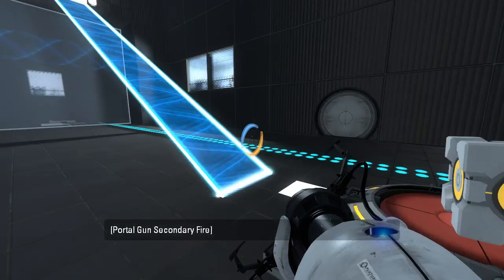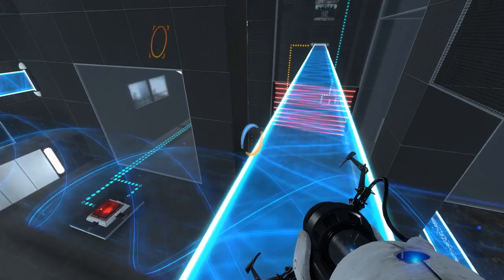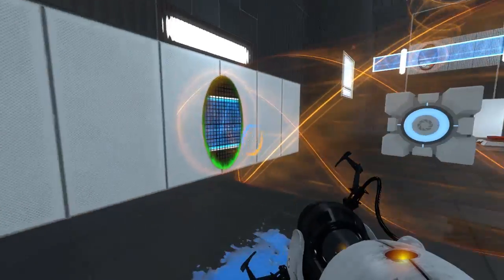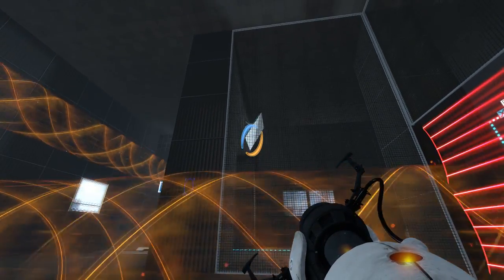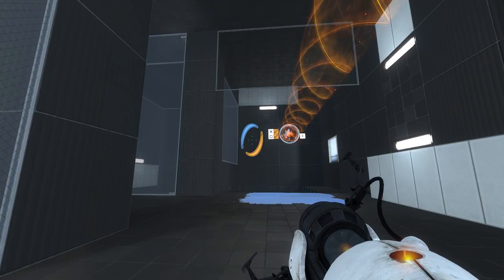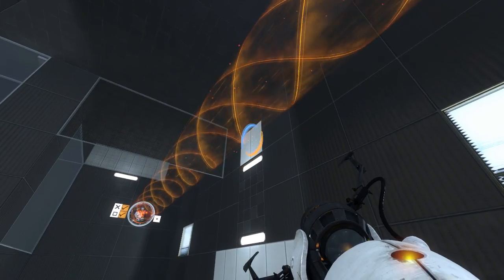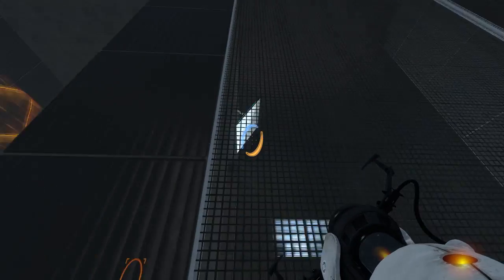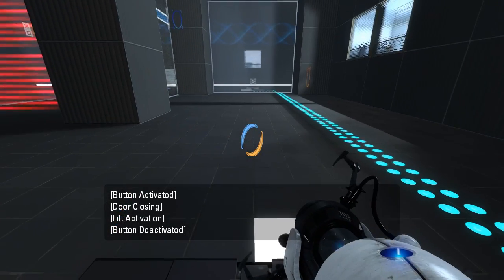Portal 2 PeTI - "Light Conveyor" by €in€r vØn vi€l€n / FLooper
Blind playthrough. Ten minutes on the dot! I guess this is equivalent to the difficulty of the hardest puzzles from the main game after all.